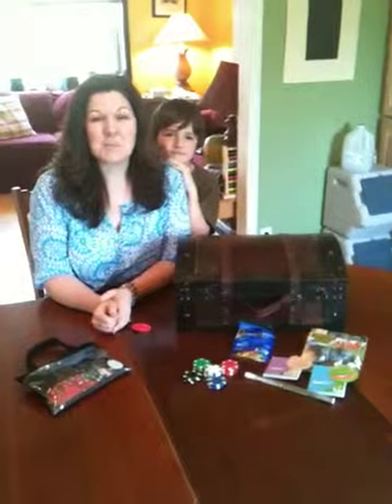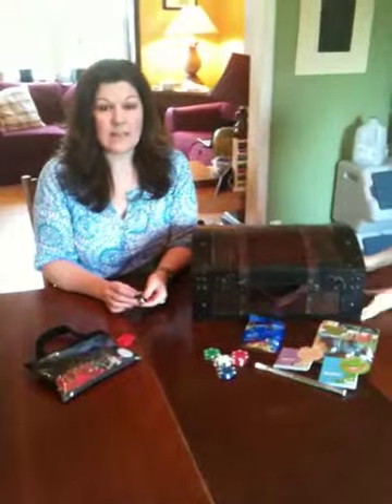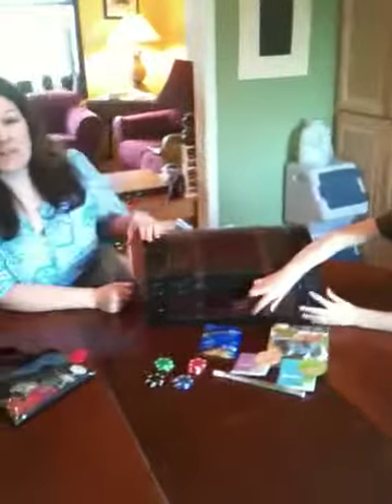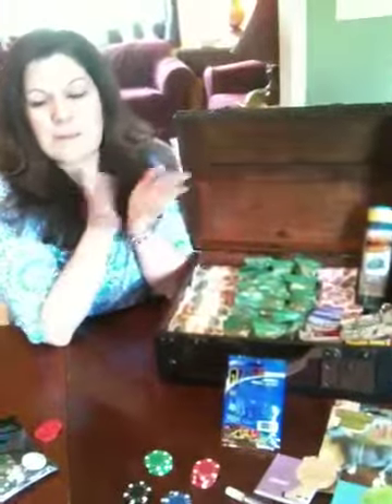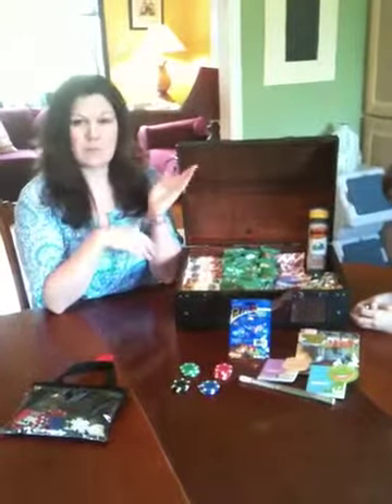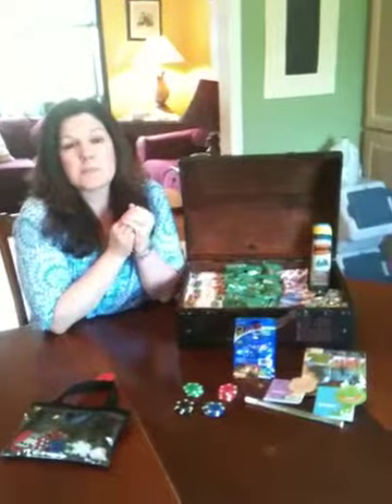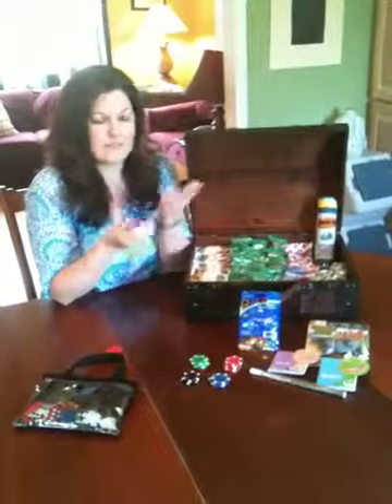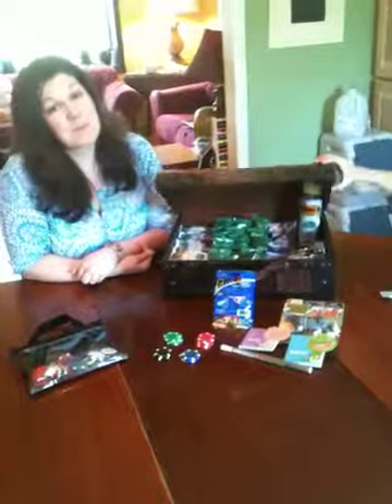Poker Chips and Treasure Box Incentives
Here is how we use poker chips and a treasure box in our homeschool.